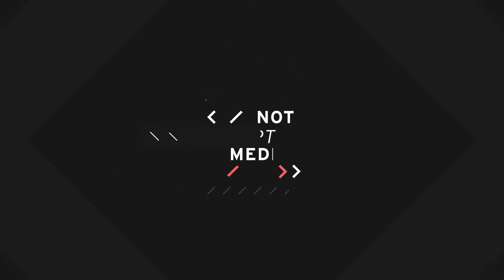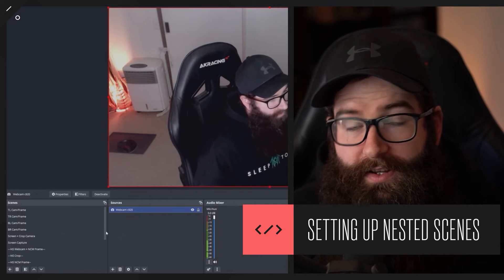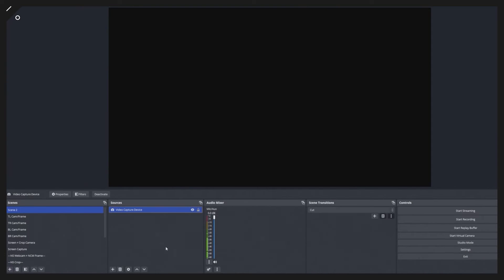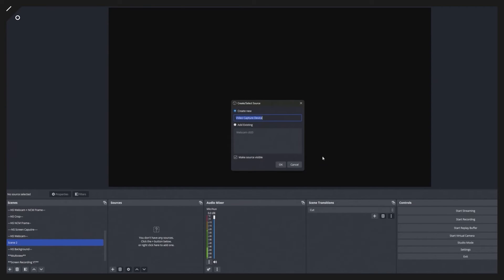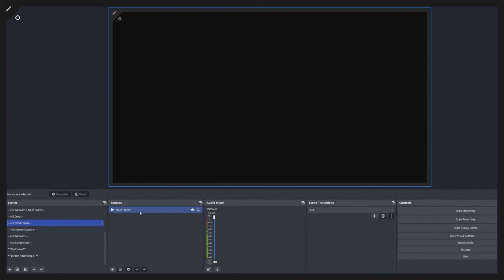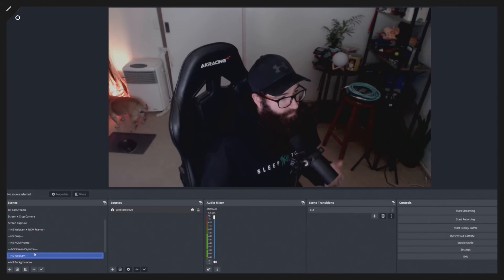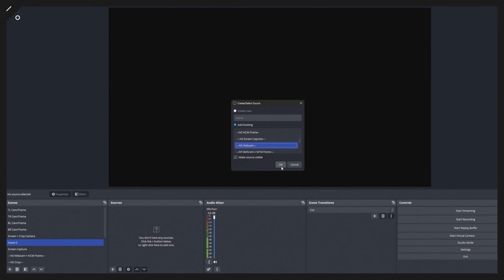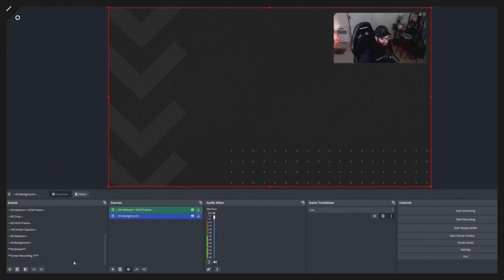Setting Up Nested Scenes Correctly in OBS Studio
Need personalized AV help? Schedule a session with us directly through our booking link below 👨🏼‍💻

In this video, we dive deep into how to set up nested scenes correctly in OBS Studio.

Learn what nested scenes are, how to use them effectively, and troubleshoot common issues like the OBS camera not showing up.
Perfect your streaming setup by mastering nested scenes following our guide

00:00 Intro
00:18 What nested OBS Scenes are
00:51 How to use Nested Scenes
01:08 OBS camera not showing up issue
01:28 How to use same camera in a new scene
02:28 Nesting other video elements in OBS
03:13 Adding nested scene into a new scene
05:15 Up next Boost OBS Quality in OBS